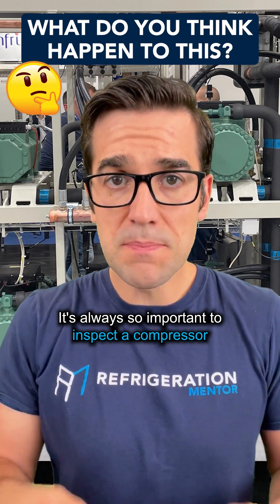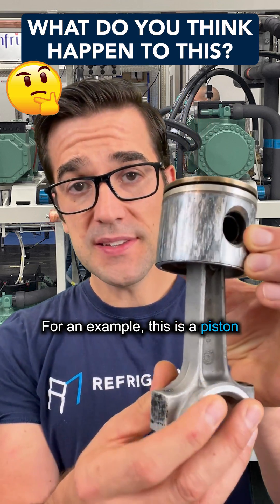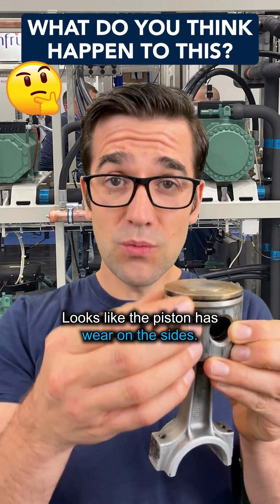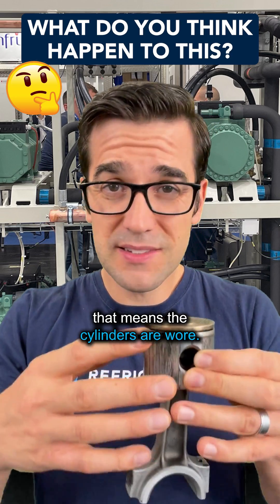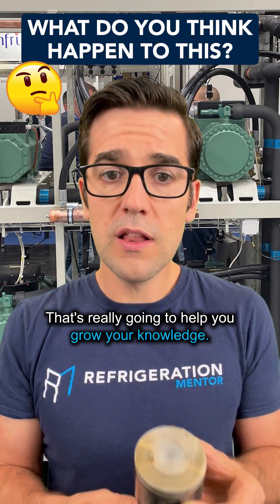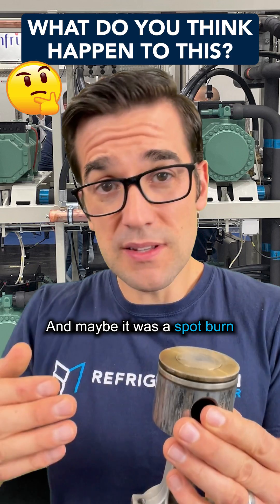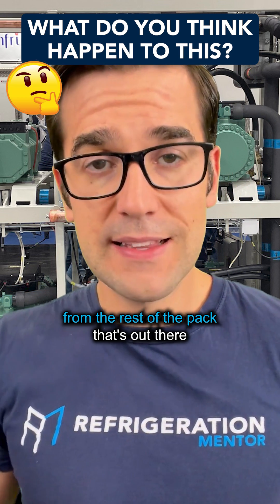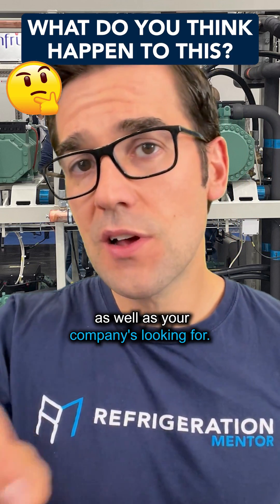Why You Need To Look Inside Semi Hermetic Compressors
Overheating is a major cause of compressor failures. Always inspect them.